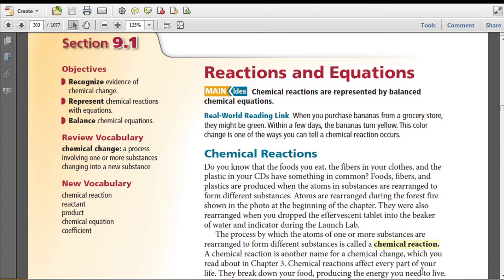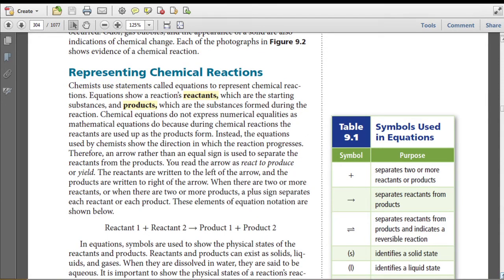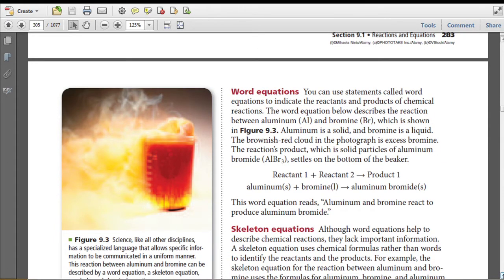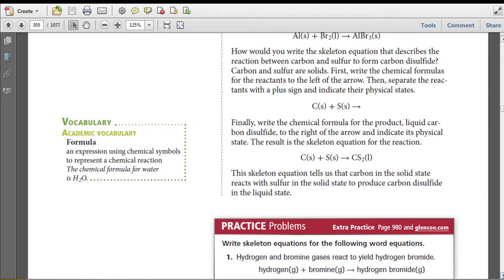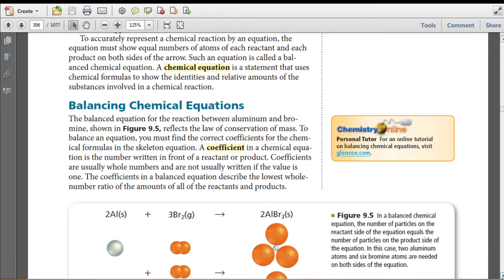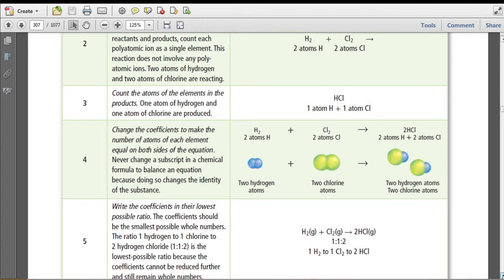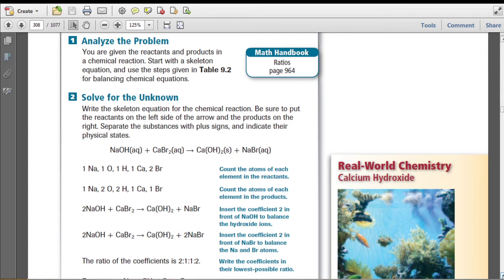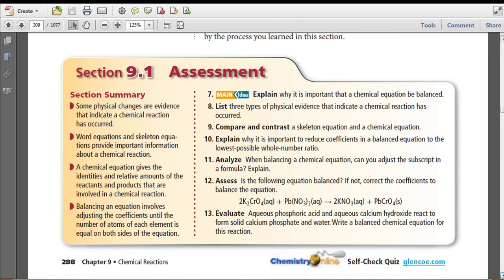9.1 Reactions and Equations